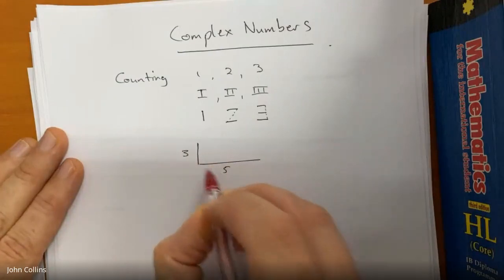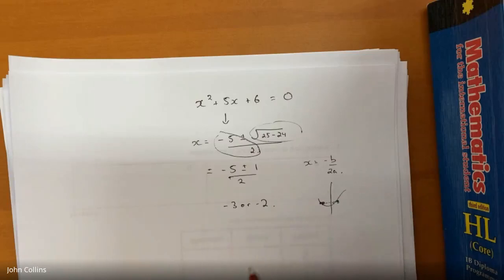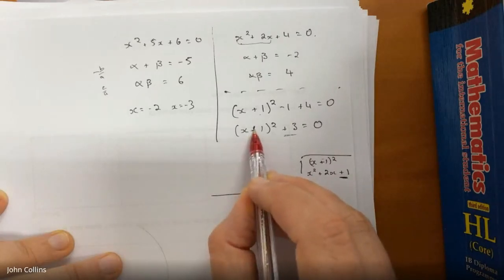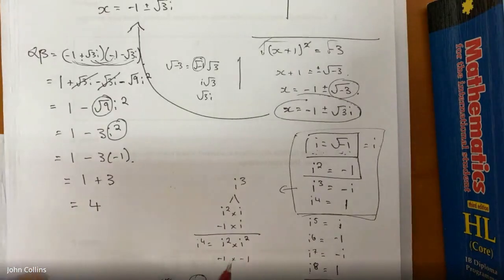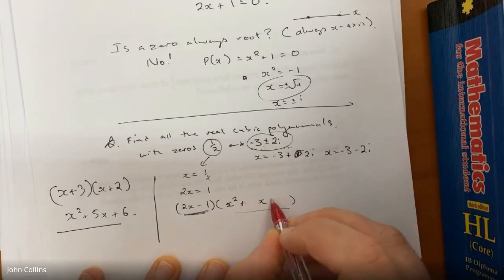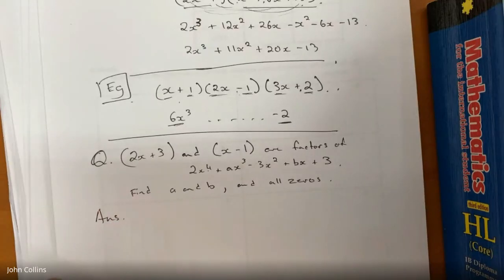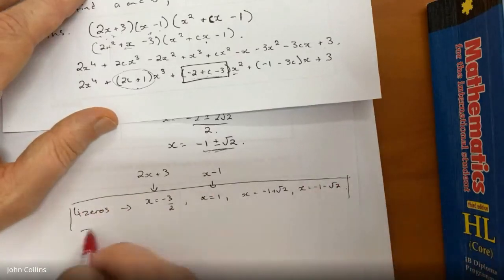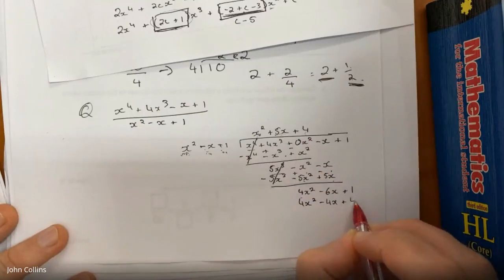HL AA MATHS - Introduction to Complex Numbers and Polynomials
Using sum and product of roots, zeros, types of polynomials, quadratic formula